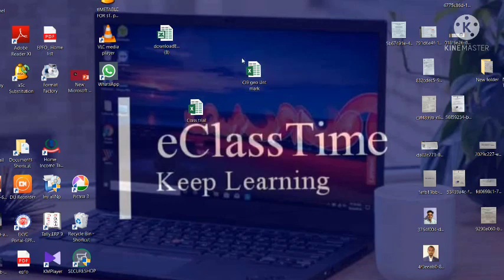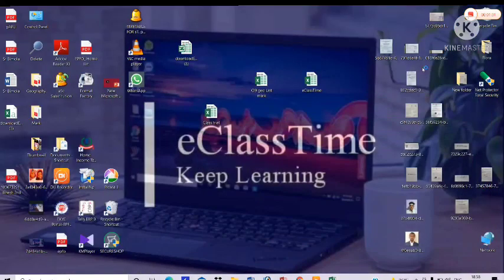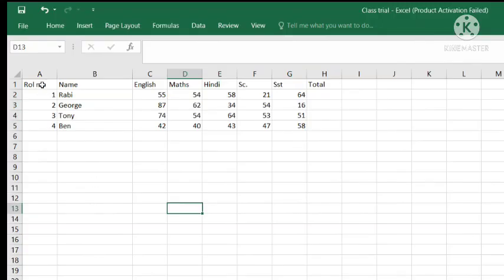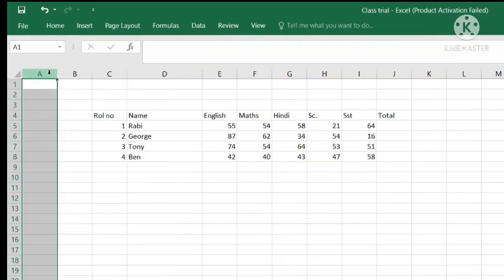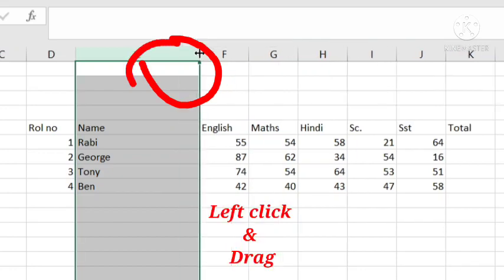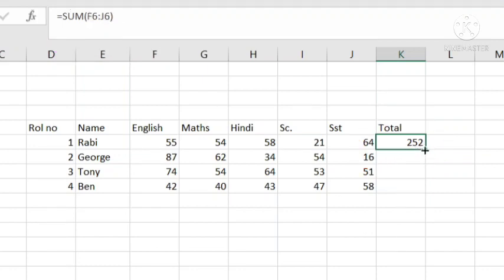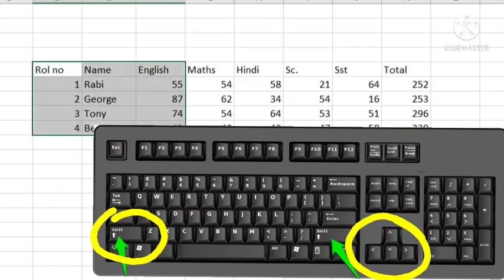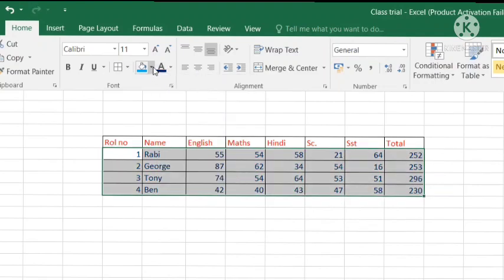Ms Excel/Report Card making